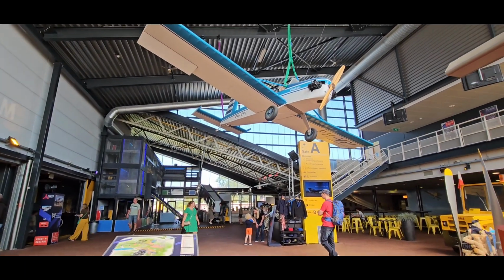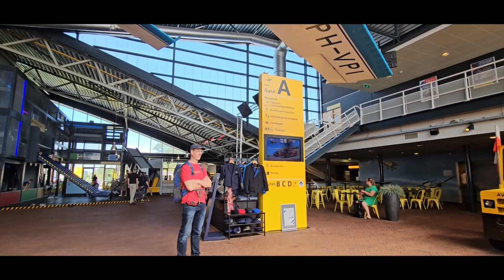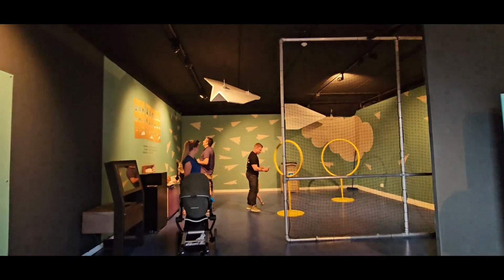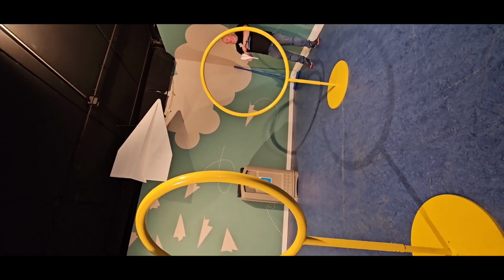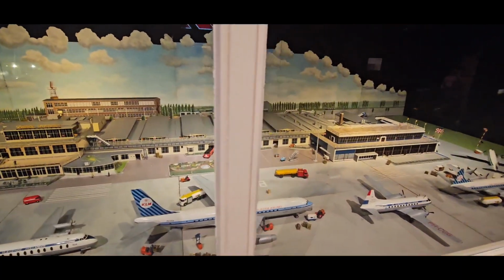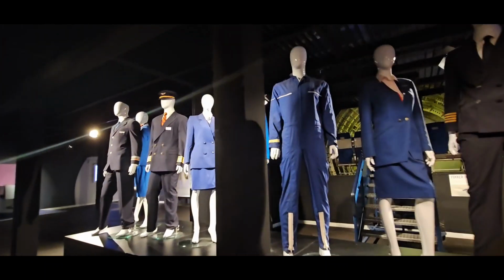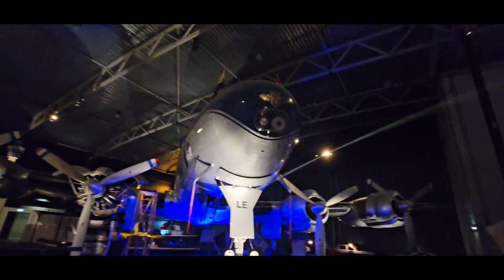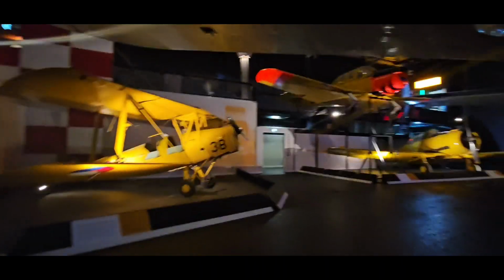museum penerbangan, luchtvaart museum